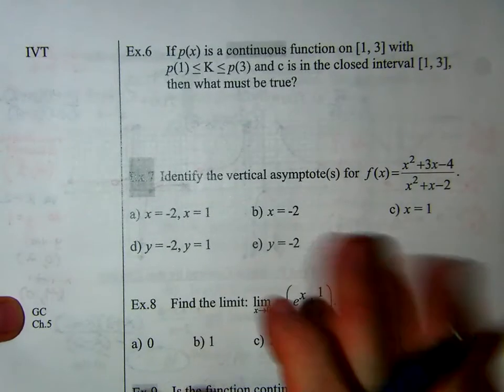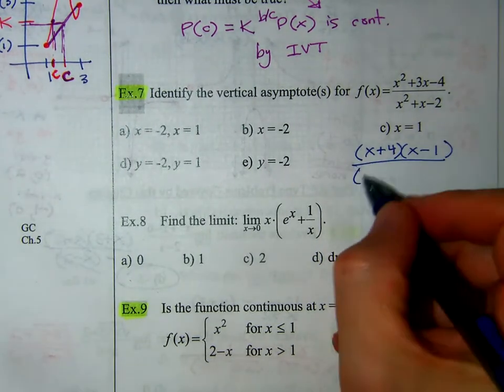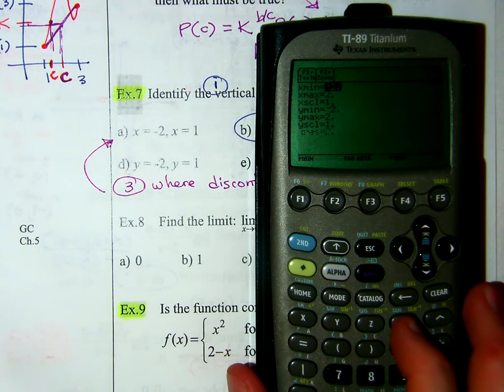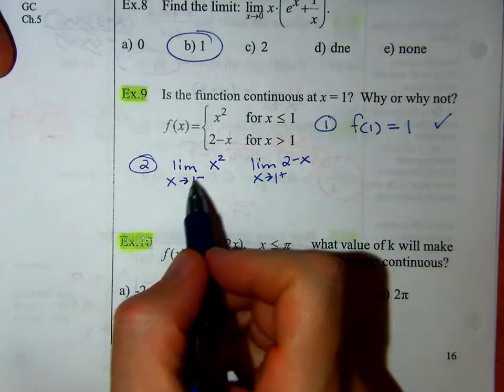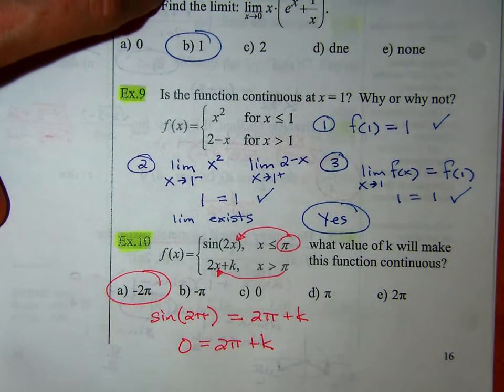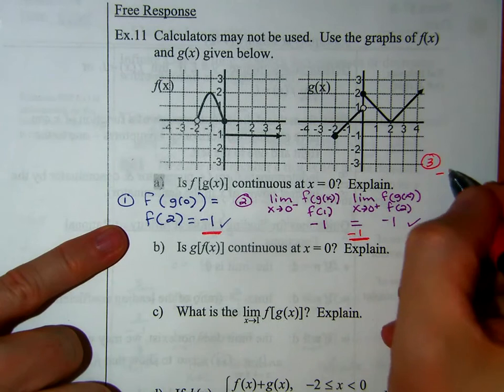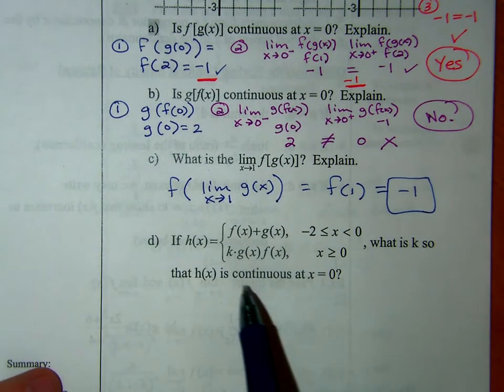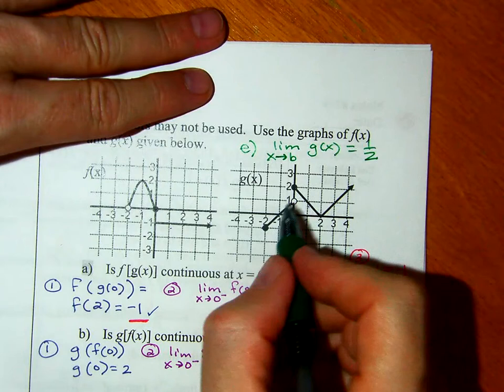AB 1.5 Infinite Limits Notes 2